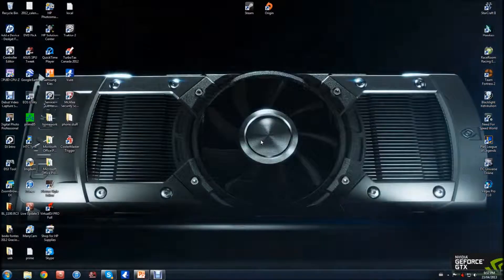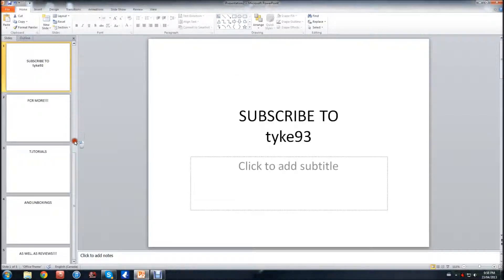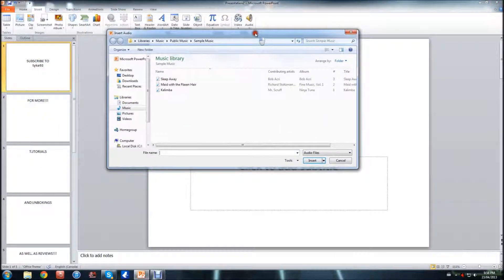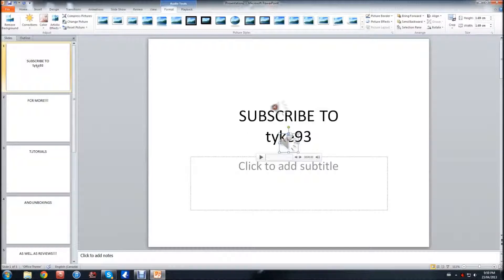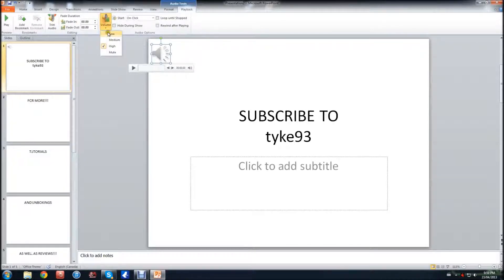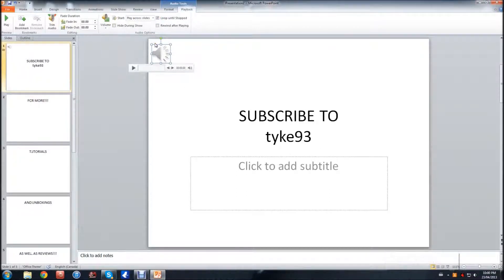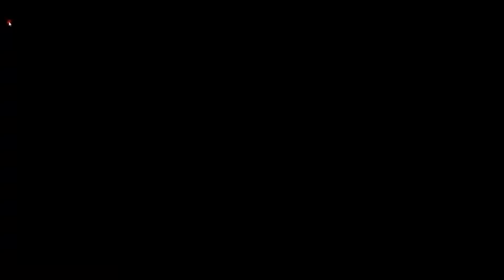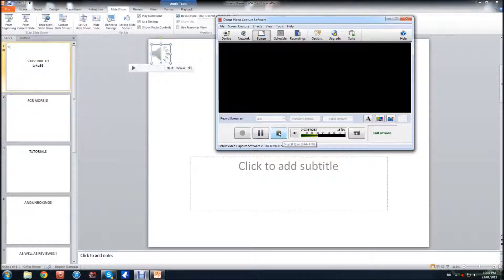How To play a Song Through a PowerPoint - 2010 Edition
This is a bit of an update from the video i posted a few years back. i hope it really helped and subscribe to see more video reviews, unboxings, and tutorials